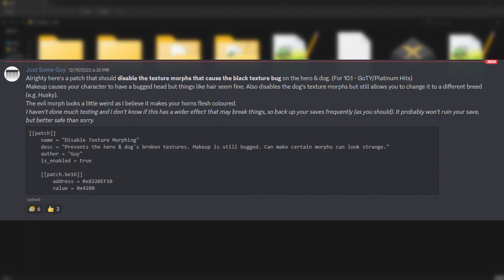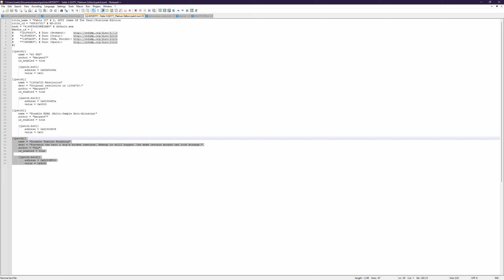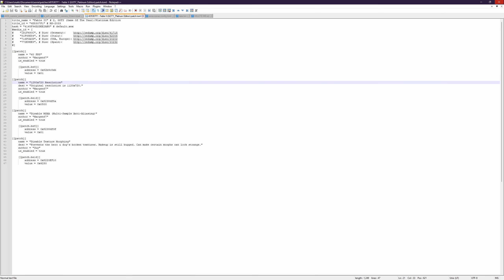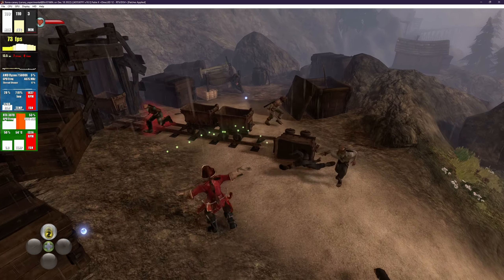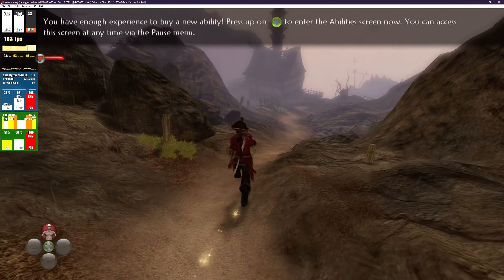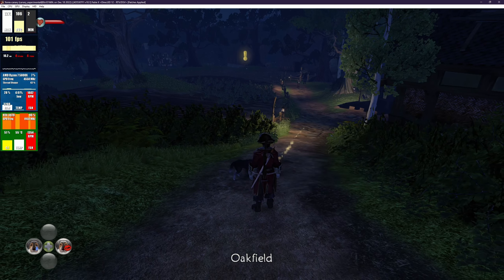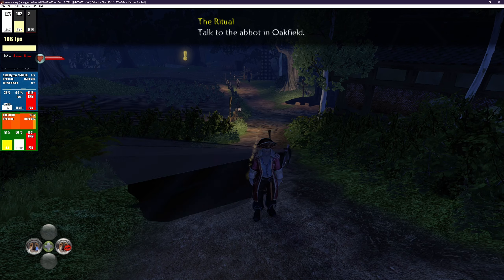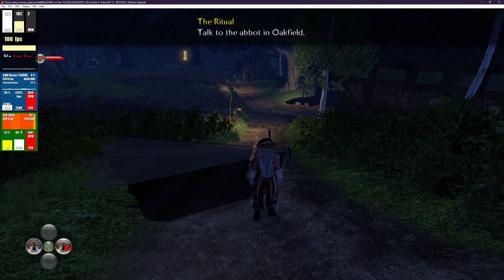Fable 2 Character Fix Using a Patch Massive Performance Gains!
to download then inside you will see patches folder well in the video it shows where it goes then just enable in the games you play and enjoy

SPECS Below For Emulation:
• OS: Microsoft Windows 11 PRO (x64)
• CPU: Ryzen 7 5800X (4.9GHz)
• Memory: 32 GiB DDR4 3600mhz
• Storage: 22TB
• GPU: RTX 3070